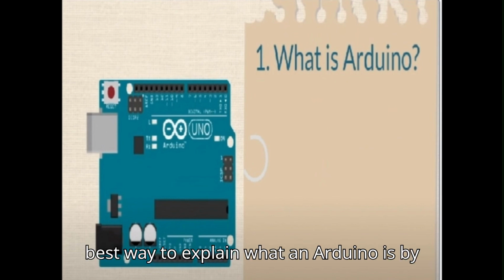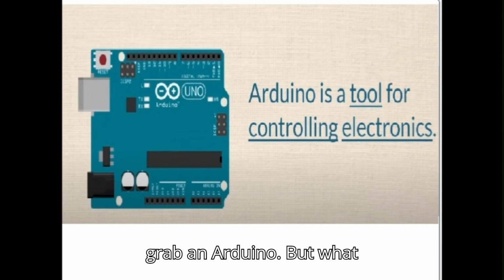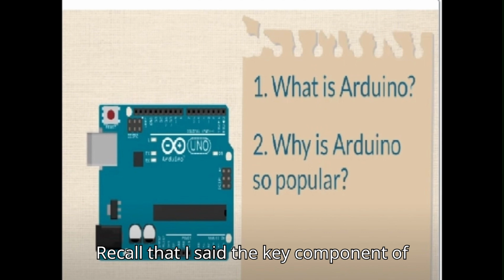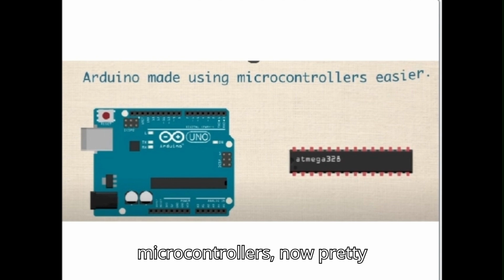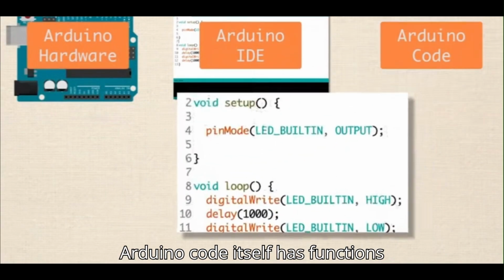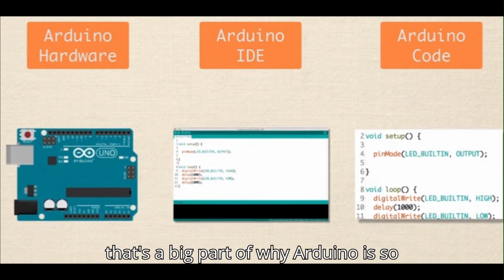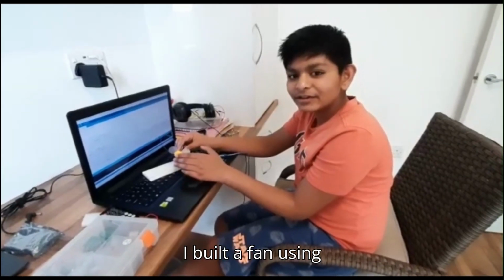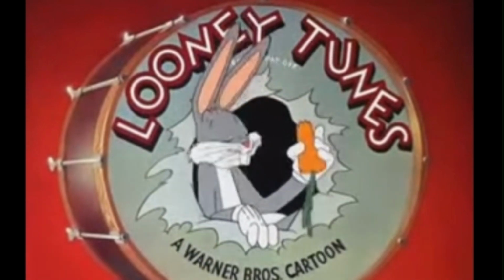A level Project on Arduino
Thumb nail made by ChatGPT